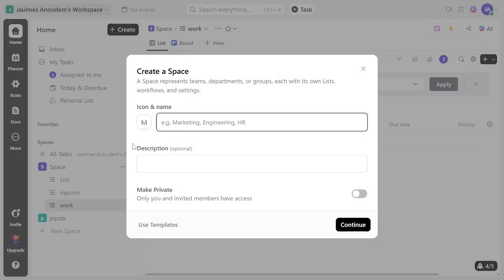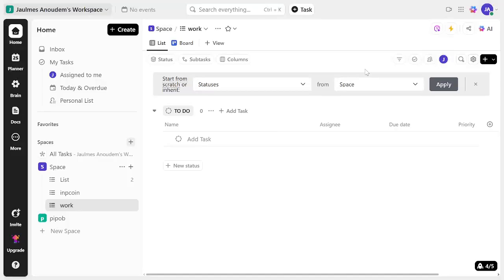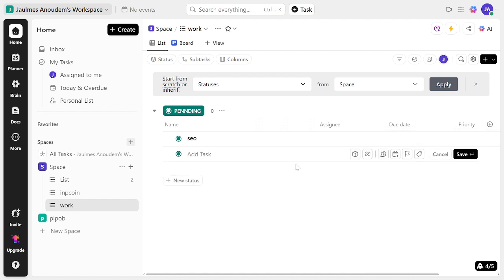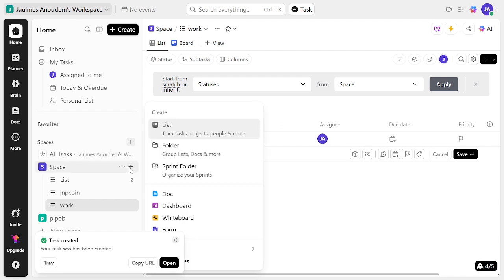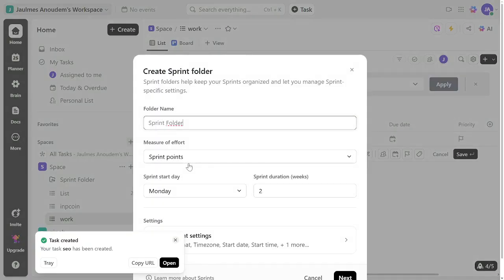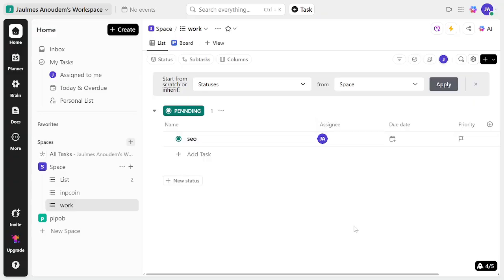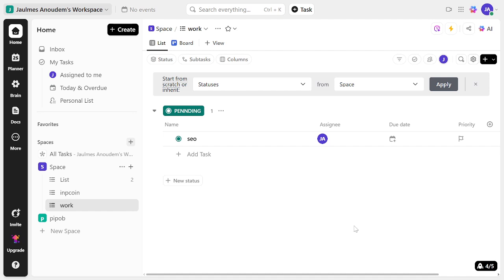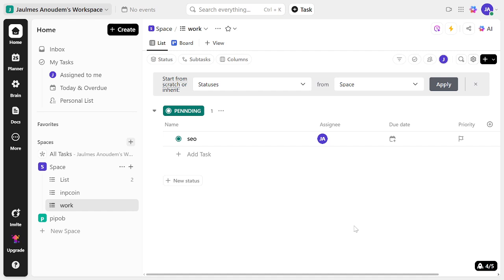How To Use CLICKUP For Agile Project Management (Complete 2025 Guide)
Welcome to this comprehensive how to use clickup for agile project management complete 2025 guide tutorial! In this detailed guide, I'll walk you through everything you need to know about how to use clickup for agile project management complete 2025 guide.

 What You'll Learn in This how to use clickup for agile project management complete 2025 guide Tutorial:
• Complete step-by-step instructions for how to use clickup for agile project management complete 2025 guide

Whether you're a complete beginner or looking to improve your skills, this how to use clickup for agile project management complete 2025 guide tutorial covers everything from basic concepts to advanced strategies. I've designed this guide to be easy to follow, practical, and immediately actionable.

 Why This how to use clickup for agile project management complete 2025 guide Tutorial is Different:

 Perfect for:
• Beginners who want to learn how to use clickup for agile project management complete 2025 guide from scratch

Don't forget to LIKE this video if it helped you learn how to use clickup for agile project management complete 2025 guide and SUBSCRIBE for more in-depth tutorials like this one!

Questions? Drop them in the comments below! I read every comment and try to respond to as many as possible.

• Share with anyone who might benefit from learning how to use clickup for agile project management complete 2025 guide